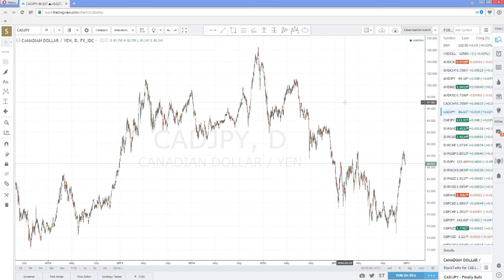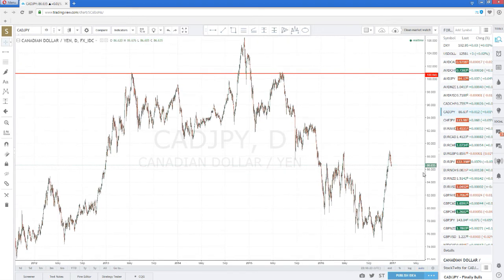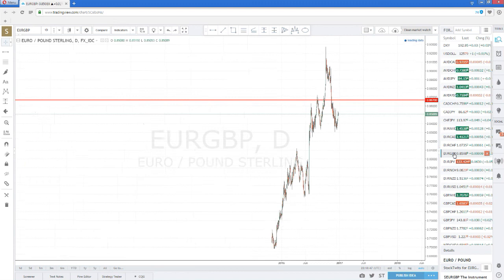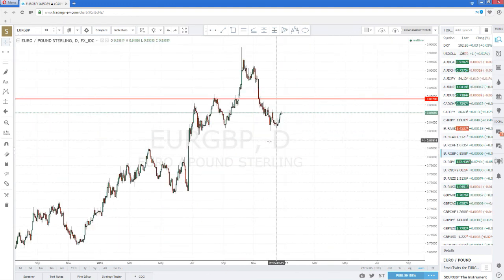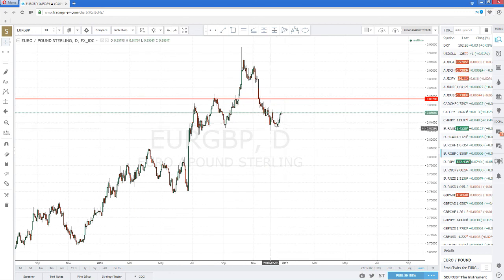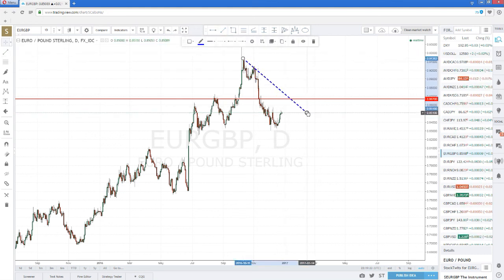How to spot a trend change - Basic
Basic tips to spot a trend change.  Sorry for the voice today.